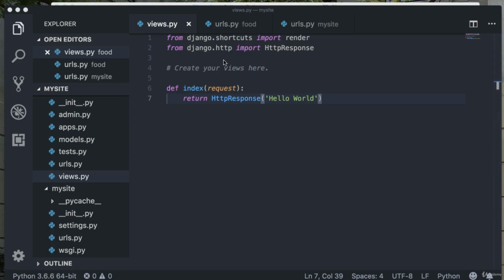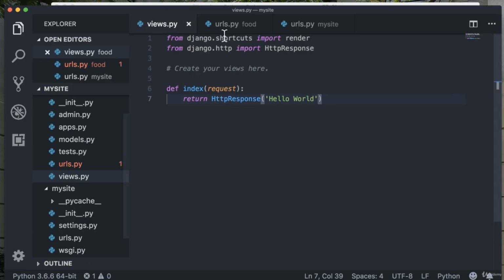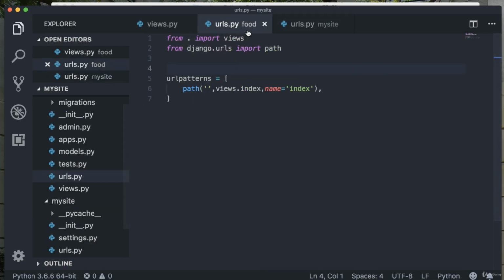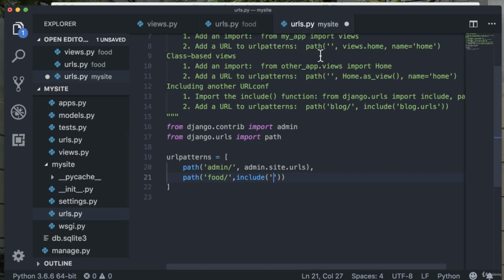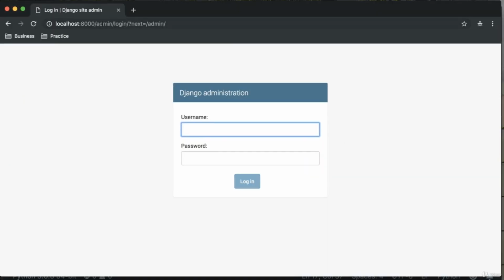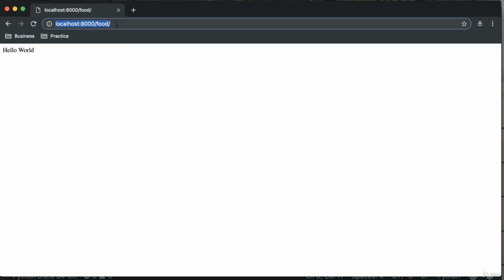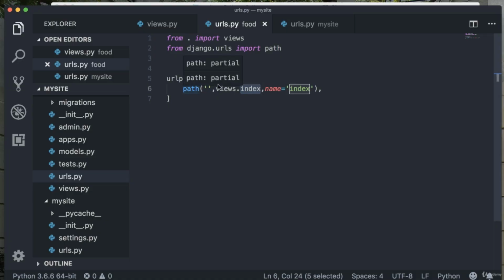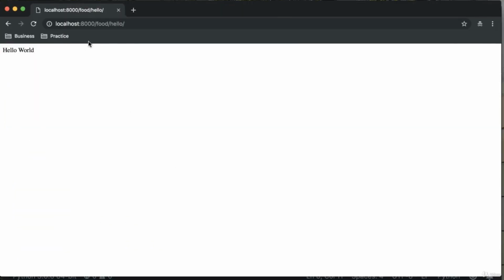003 URL PatternsUdemyiIran